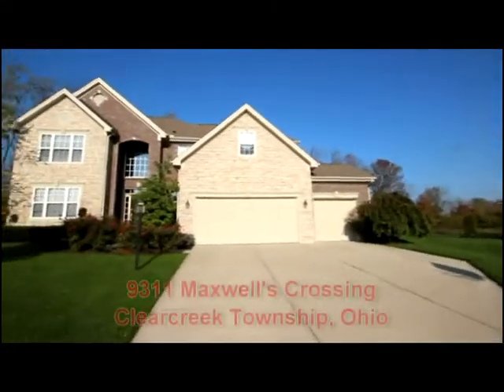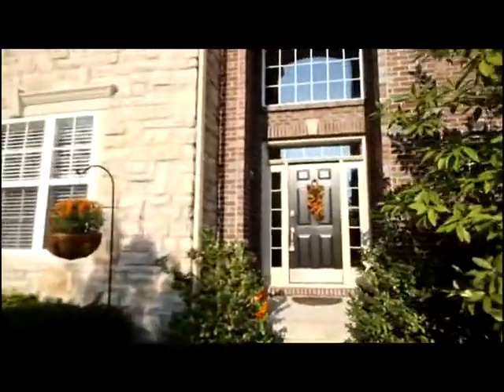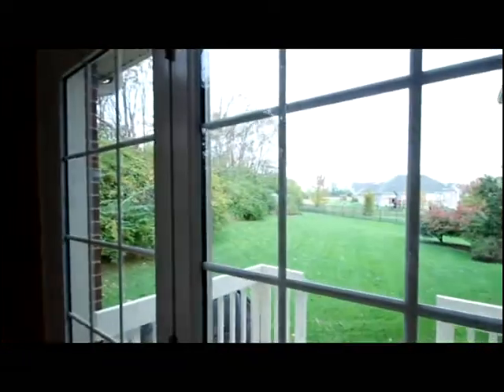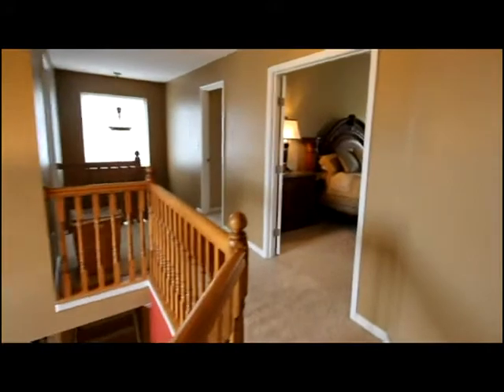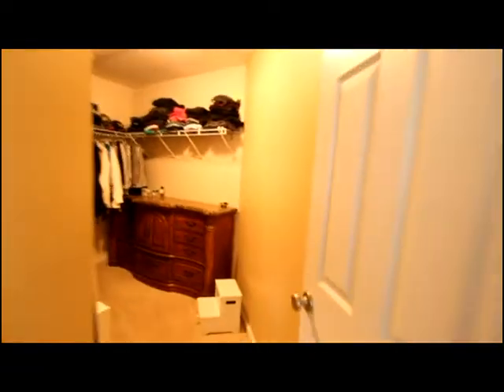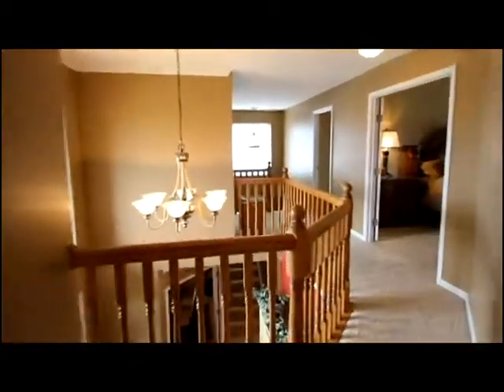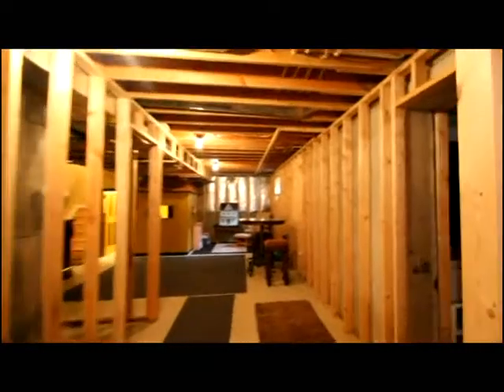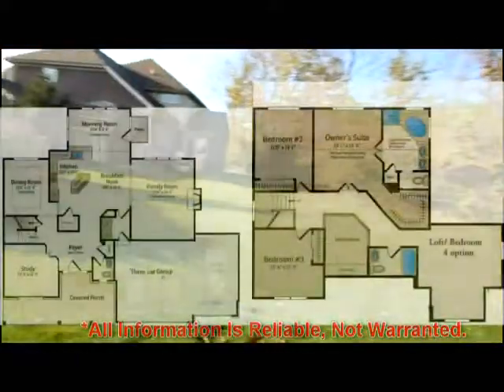9311 maxwells crossing springboro clearcreek township video tour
Among South Dayton's most impressive homes! Boasting a cul-de-sac location, 2,920+ square feet & 3 Bedroom with a loft layout! Marvel at this 2006 built Inverness Cambridge floor plan's brick & stone exterior. Your 18' ceilinged entry hosts hardwood flooring, upgraded paint + a circular floor plan. This 19x16 vaulted ceiling Family Rm hosts a gas fireplace, opens to the loft or a Gourmet Kitchen w/Wilson-Art style counter tops, under/above cabinet lighting & quality convection appliances. Relax in the Morning Room or Breakfast areas & enjoy the back yard's Western exposure/tree-lined privacy! Upstairs, French doors open to the cathedral ceilinged Owner Suite! The Suite Bath has a dual sink vanity, Jacuzzi tub, walk-in style shower & access to the HUGE walk-in closet! Two Bedrooms share a common bath plus the loft could be converted to a 4th upper bedroom.. WOW! This Basement has been framed in, offers potential theater, storage, full bath rough-in + finished craft area & play spaces! This Basement has been framed in, offers potential theater, storage, full bath rough-in plus potential wet bar and  finished craft area/exercise + play space!